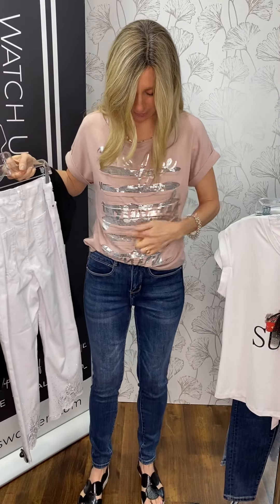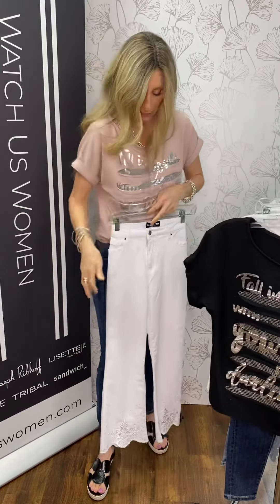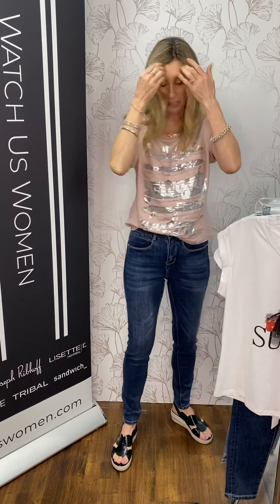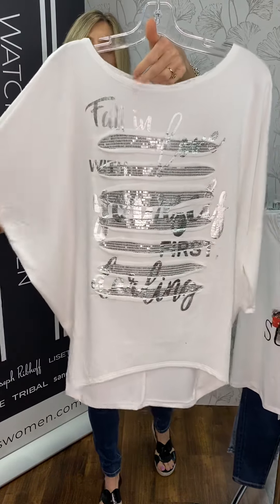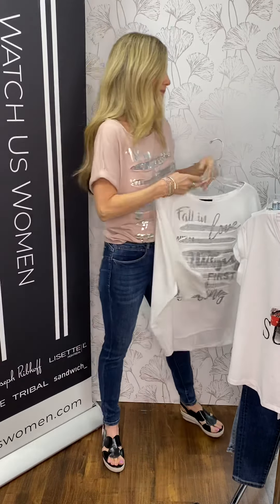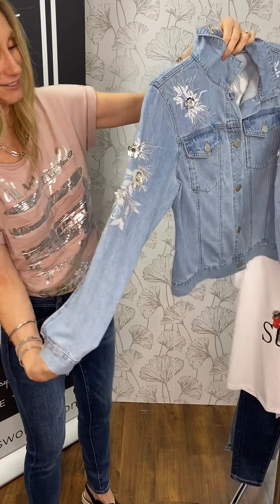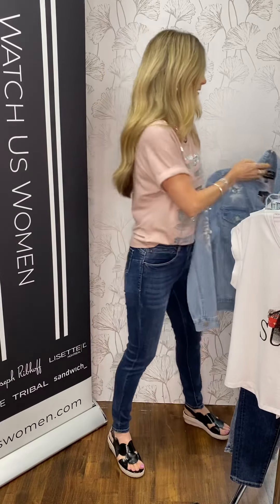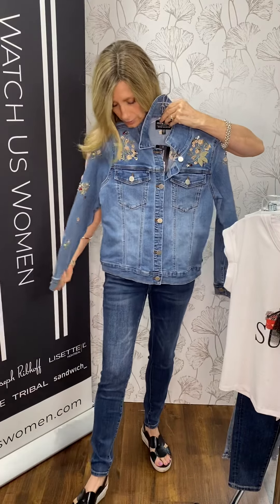Fun Frank Lyman T’s!